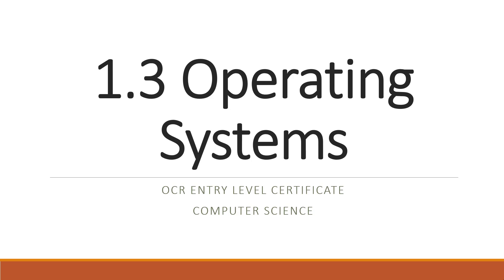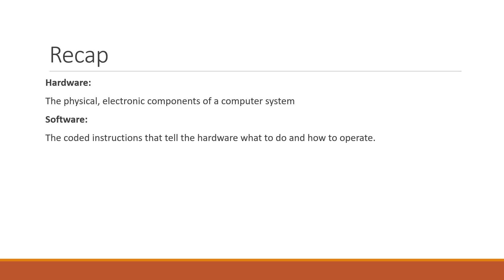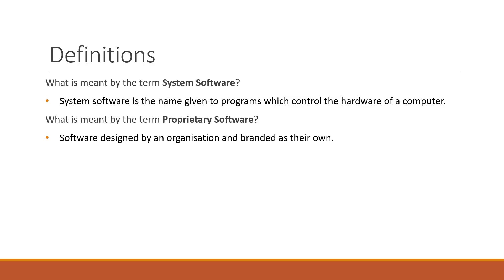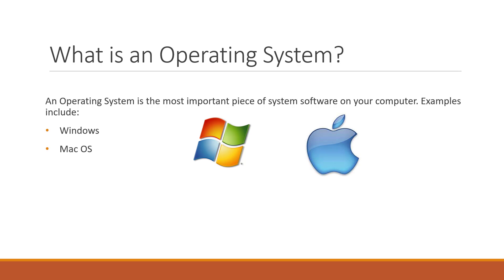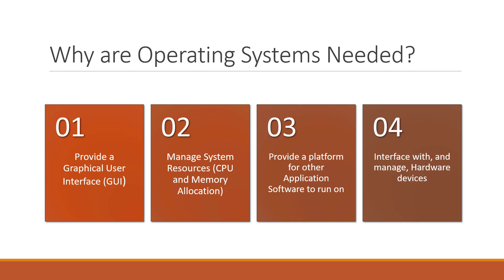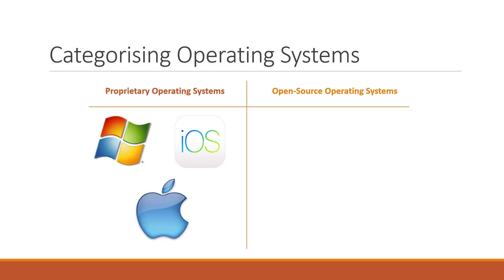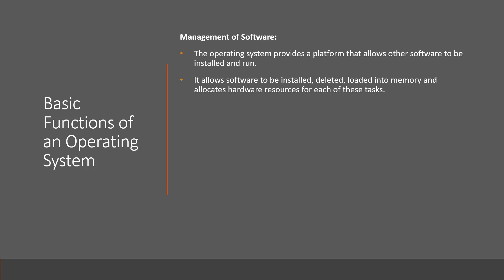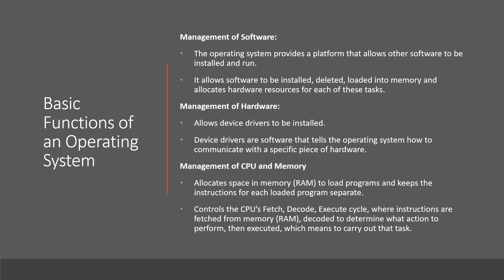OCR Entry Level Certificate Computer Science 1.3 Operating Systems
In this video for test 1 of the OCR Entry Level Certificate in Computer Science, you will learn what the terms System Software, Proprietary Software, and Open-Source Software mean.

You will gain a basic understanding of Operating Systems and their purpose. You will also be able to categorise popular operating systems, determining if they are proprietary or open-source software.

I hope you enjoy and remember to revise thoroughly for your test.